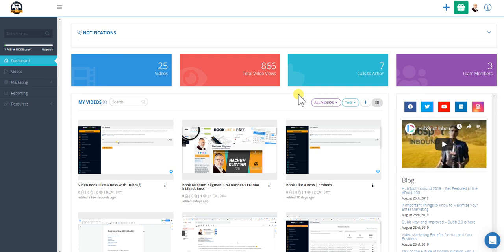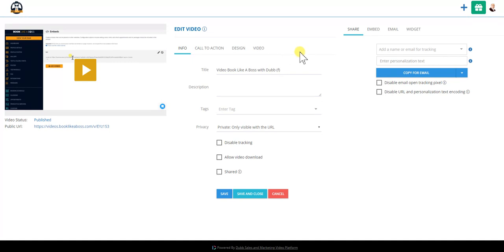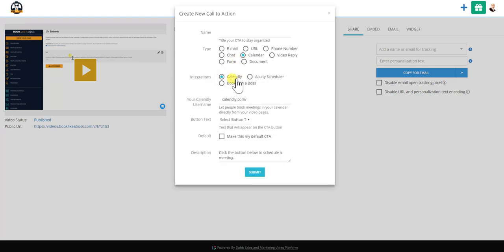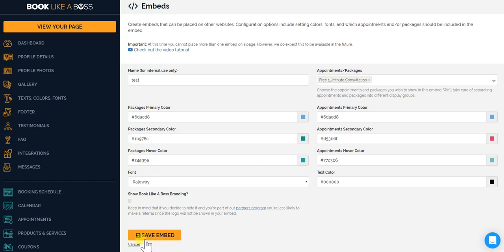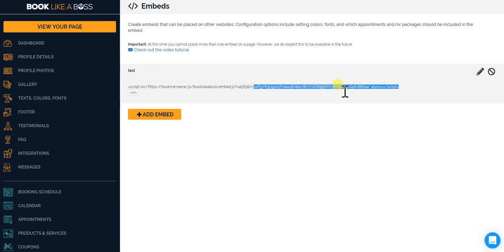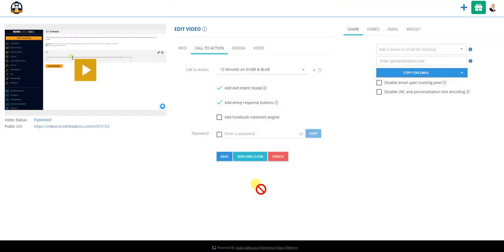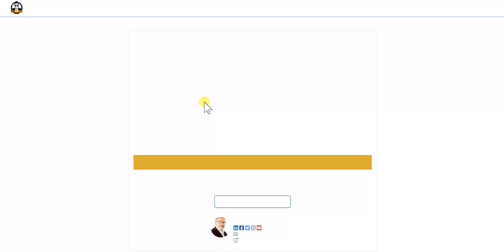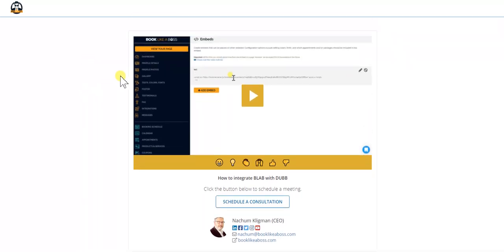How to Integrate Book Like A Boss into Dubb